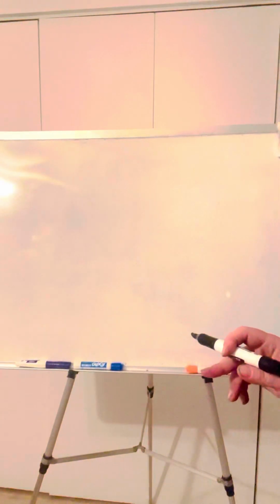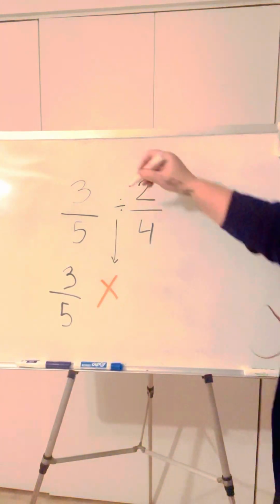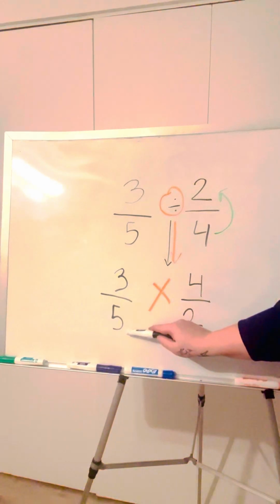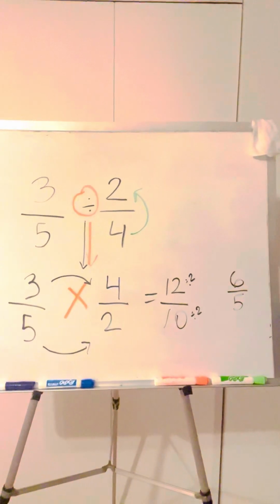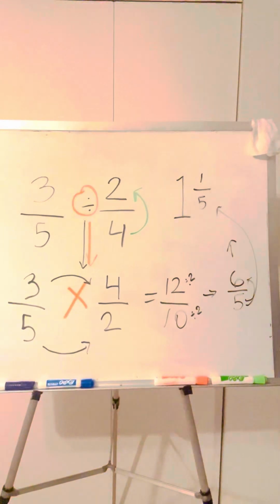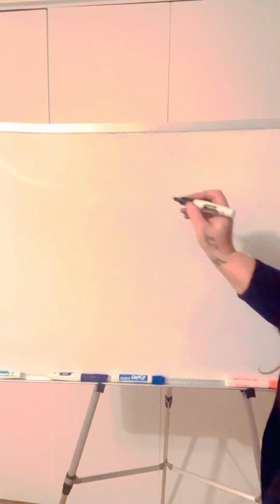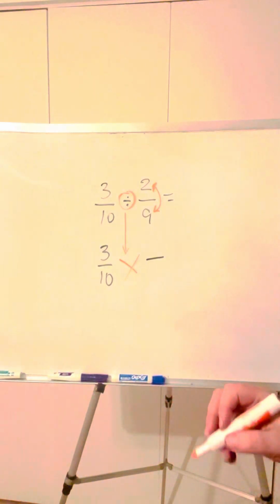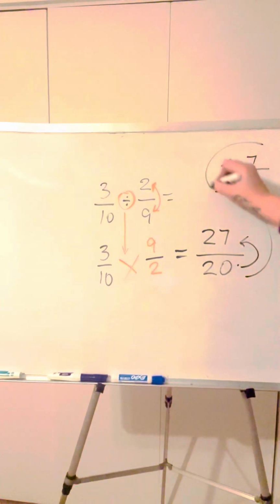Teaching Math - Fractions